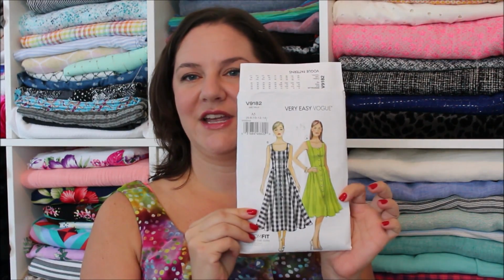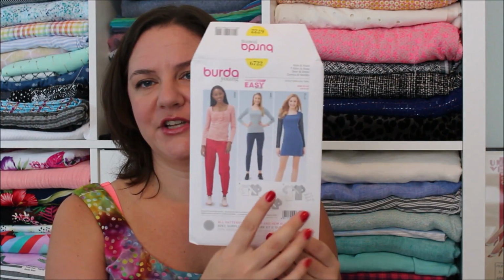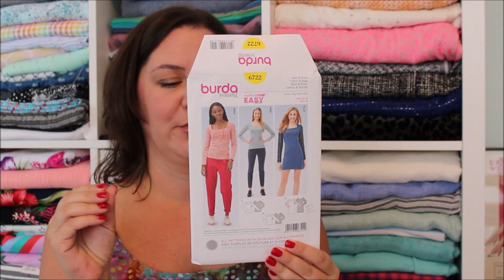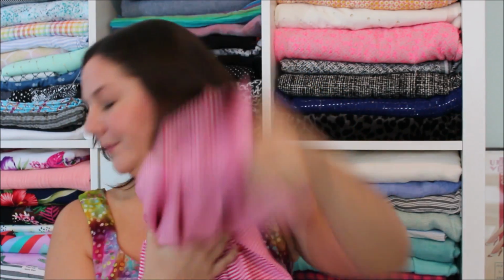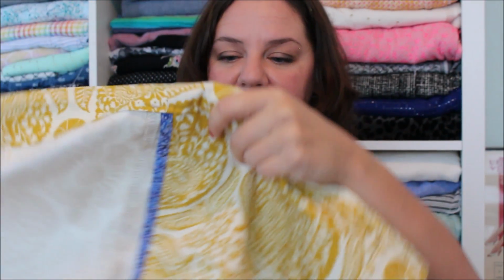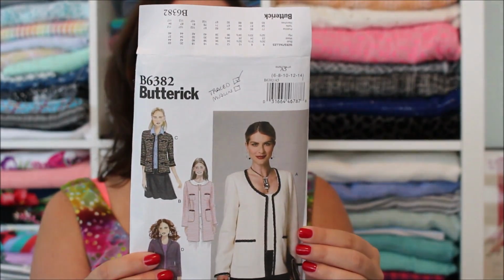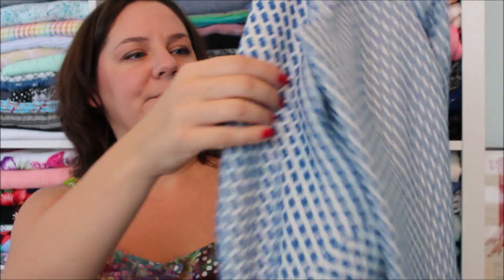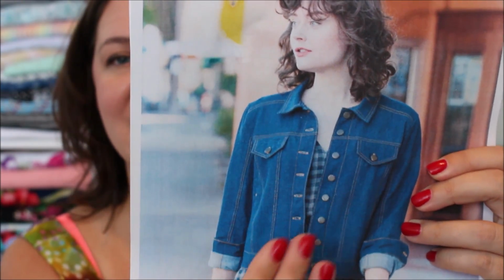September Makes 2018